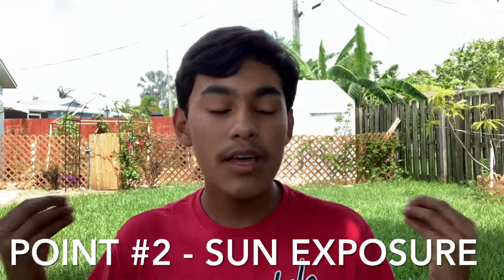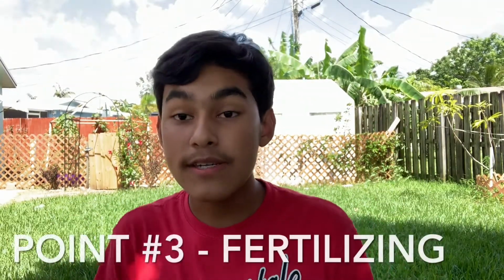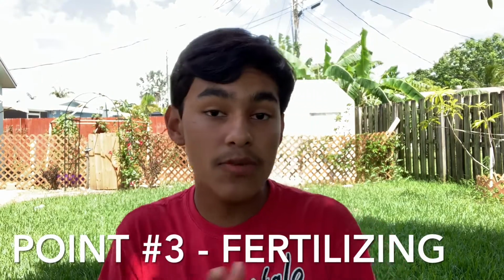Care Guide On How To Grow Caladiums!✨🌿//Ultimate Gardening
Hi Ultimate Gardeners! In today’s exciting video in sprouting video I’m showing you guys how to grow Caladiums! Caladiums are one of the easiest things to grow and they are very very pretty!  So hopefully you found this video educational and informative! Love you all and never forget to Grow Big Ultimate Gardeners!✨🌿

My Links🌿